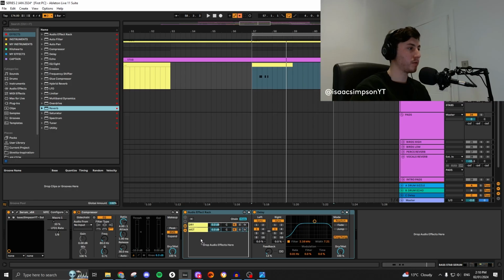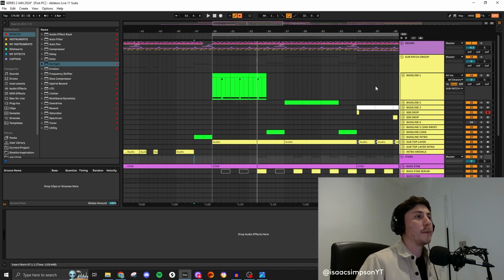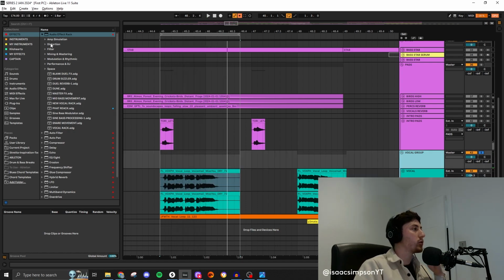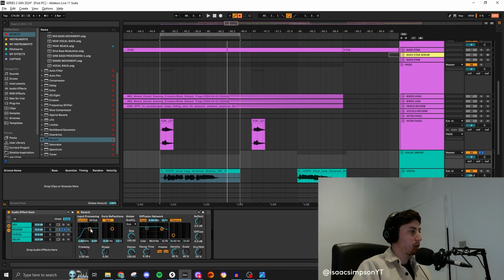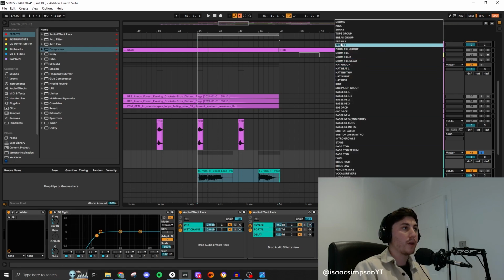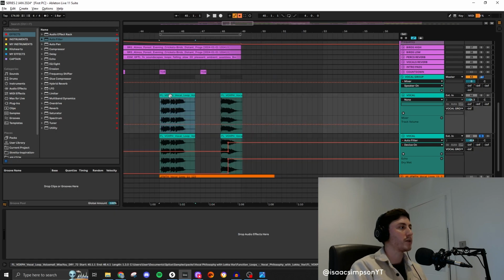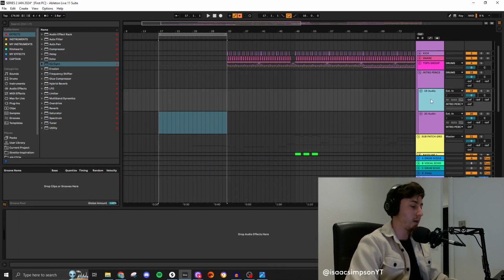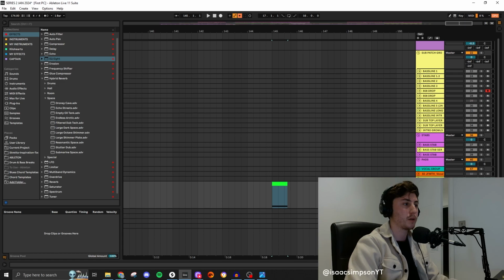No more loops! DNB Tutorial - Synth Bass & Vocals (Episode 3)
Learn how to escape the dreaded 16 bar loop in this fun, exciting and excitingly fun Drum & Bass tutorial series

This series provides an understanding of Drum & Bass structure theory and how you can use it to improve your music production. The first video looked at how a minimal DNB song is structured so that we can use it to build our own song. You don't wanna miss this.

0:00 Start & Preview
0:57 Synths & Stabs
8:30 Vocal selection & FX
21:30 Perc hits & FX